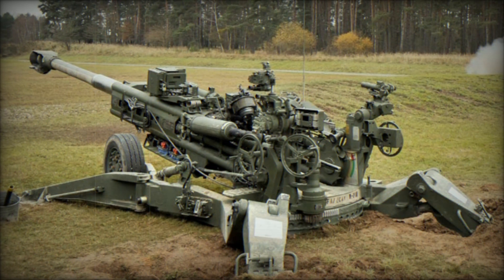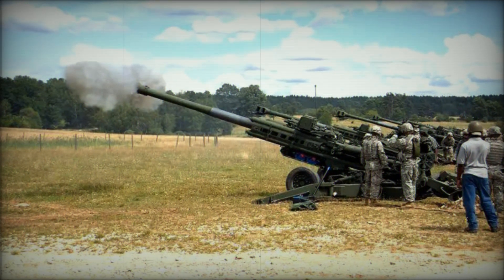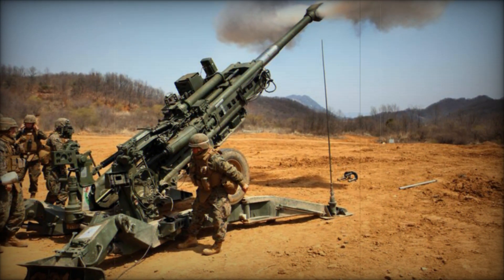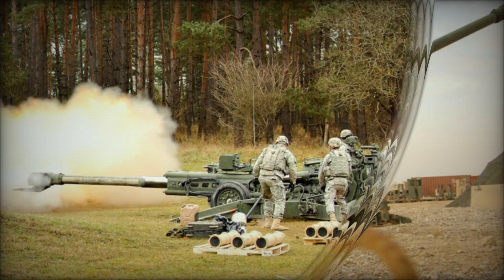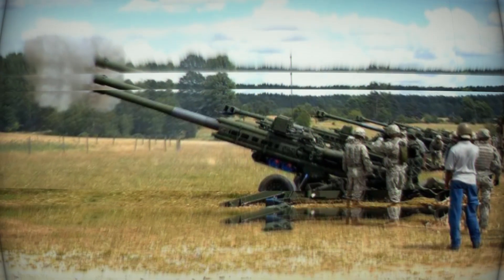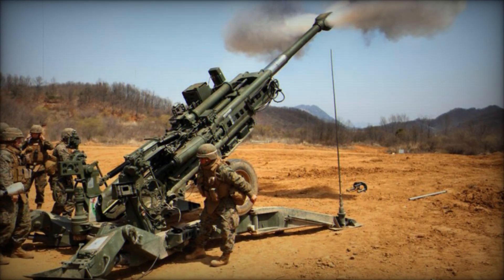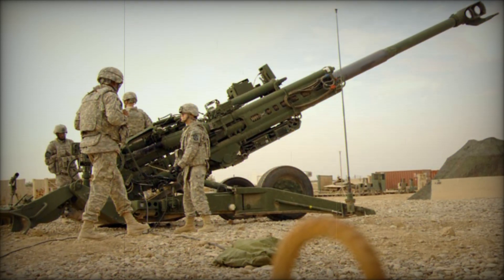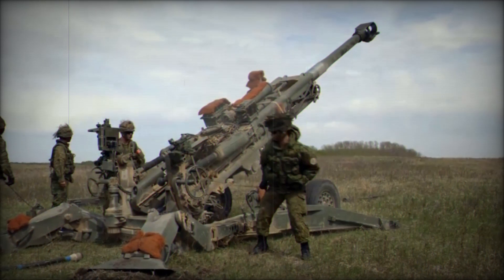M777 "Ultra-lightweight Field Howitzer" (UFH): A Modern Artillery Marvel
The M777 Ultra-lightweight Field Howitzer (UFH) was developed by Vickers Shipbuilding and Engineering Ltd (UK) as a private venture, ultimately evolving into a key replacement for the aging M198 155mm towed artillery systems used by the United States Army and United States Marine Corps. The M198, introduced in 1979, was based on designs from the late 1960s, and saw production of 1,600 units, which went on to serve in global combat operations. However, with advancements in technology and battlefield demands, a lighter, more advanced system was necessary, leading to the development of the M777.